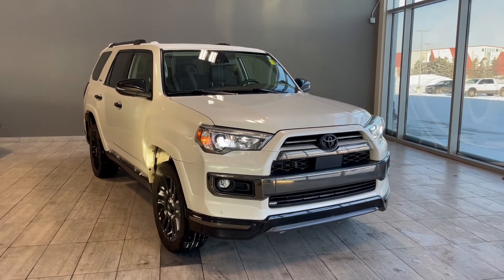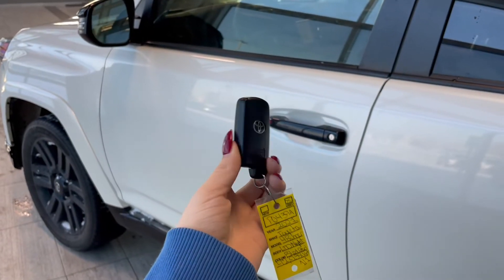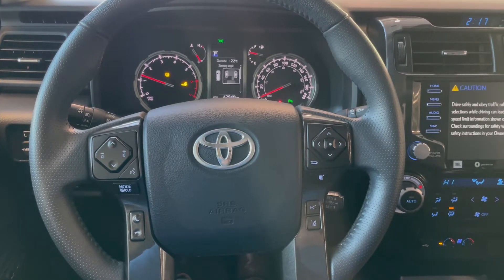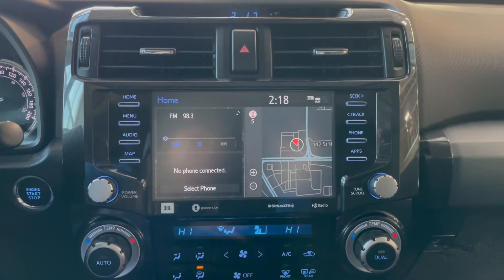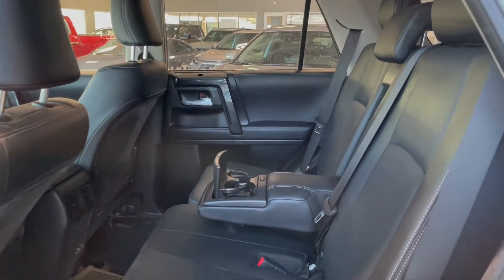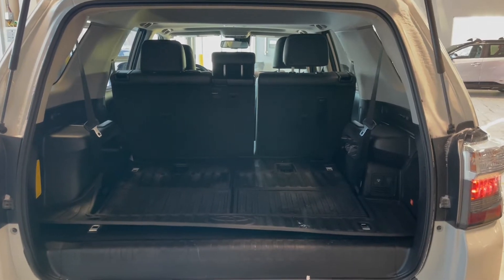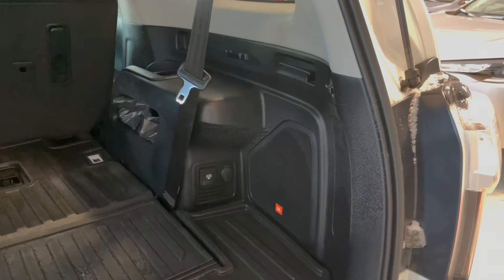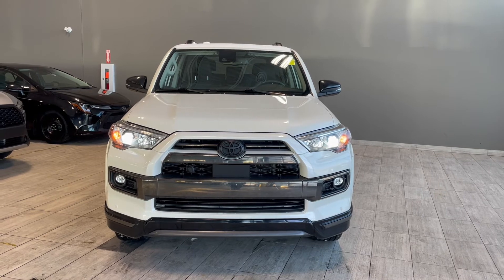2021 Toyota 4Runner Limited Nightshade Review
Comes with 3M, Heated & Ventilated Seats, Navigation, Memory Seats and much more!

One Owner
Accident Free
Leather Upholstery
X-REAS Sport Suspension
15 Speaker JBL Audio System
Fog Lights + Black Chrome Bezel
20-inch Alloy Wheels
7 Passenger Capacity
The 2021 Toyota 4Runner has the versatility and style to elevate your driving experience. With room for 7 passengers and versatile seating, you can be sure to have room for whatever life throws at you. Leather upholstery, heated and ventilated front seats and dual zone climate control are just some of the interior features guaranteed to give everyone a comfortable ride. The new redesigned entertainment display features technologies such as an integrated backup camera, bluetooth connectivity, and navigation so you’ll find where you want to go and have a blast getting there.

Stock # p0439a